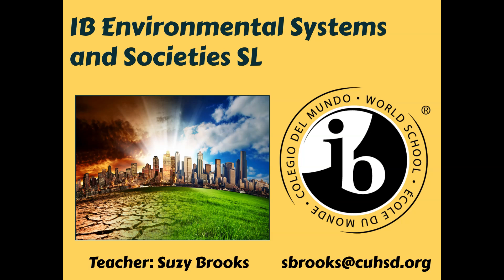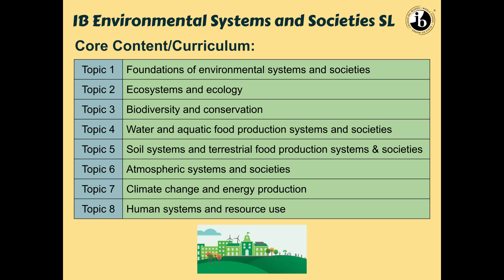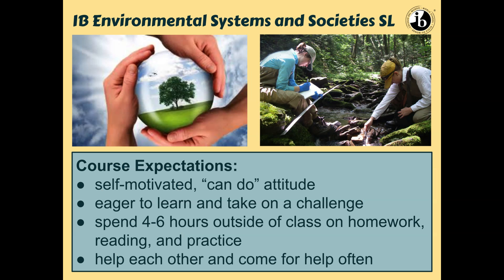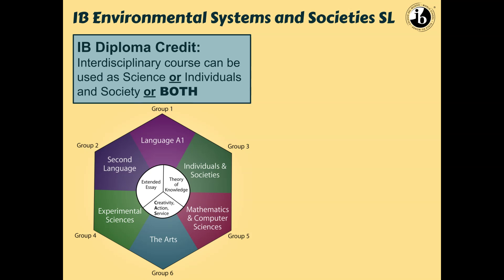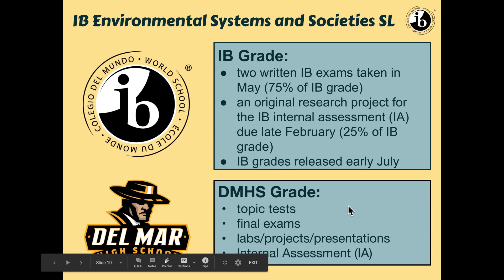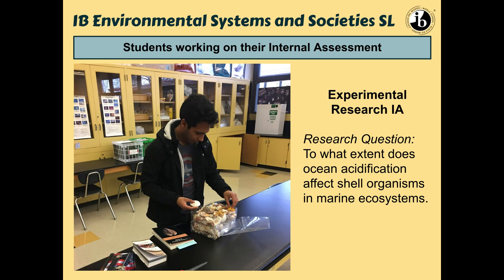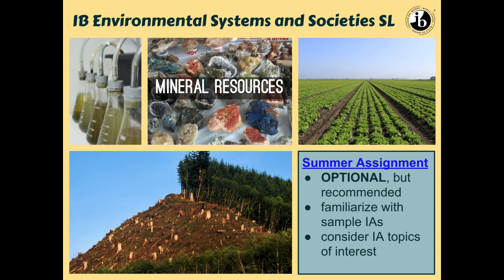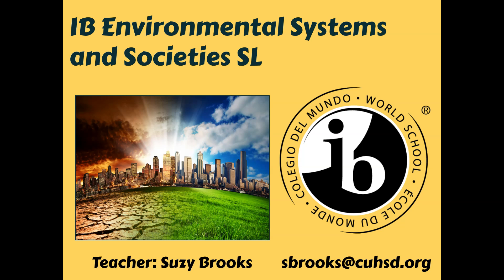IB Environmental Systems and Societies Overview - 2021/22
This video describes the IB Environmental Systems and Societies course available at Del Mar High School for the 2021/22 school year.